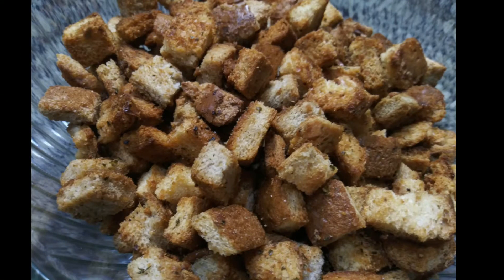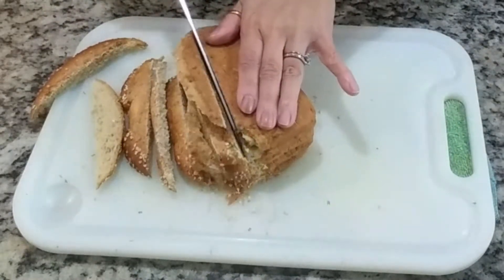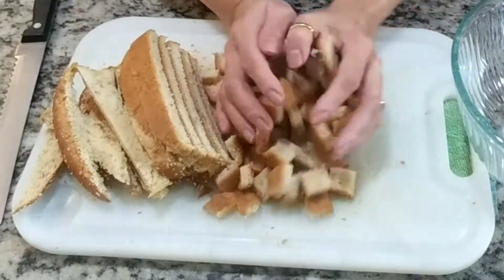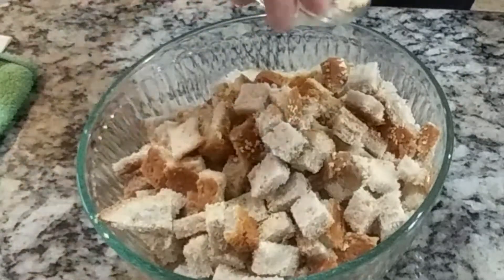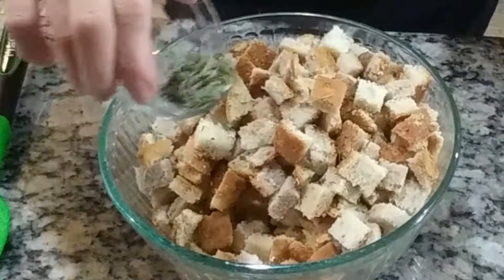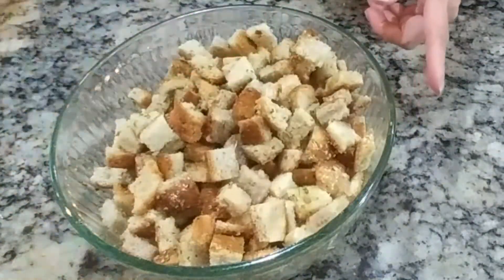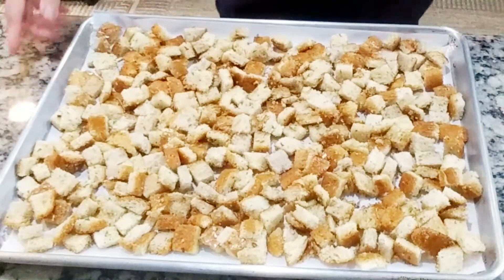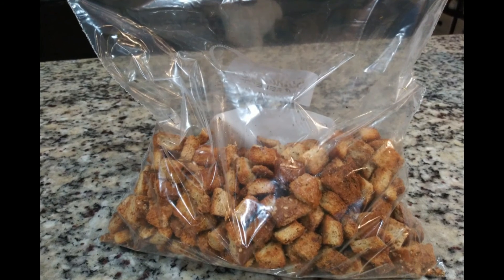How to make homemade croutons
Ingredients:

10 Pcs bread
1 Tbsp garlic powder
1/2 Tsp salt
1/2 Tsp black pepper
1 Tbsp dried parsley
1/4 Cup olive oil

Bake at 350°F for 15 minutes. Flip the bread and put bake again for five minutes.